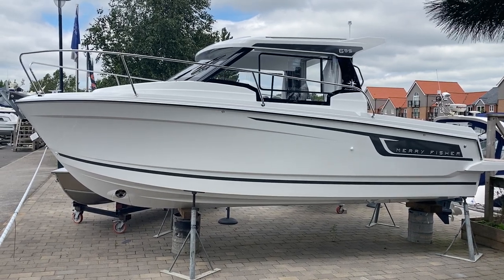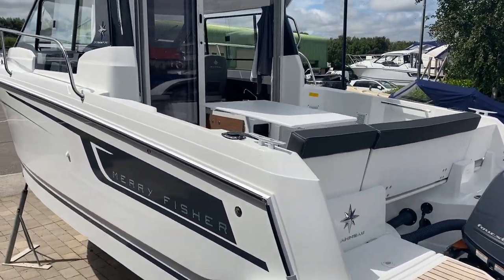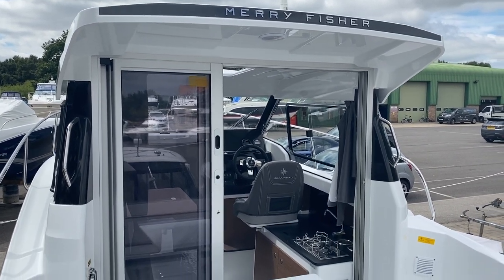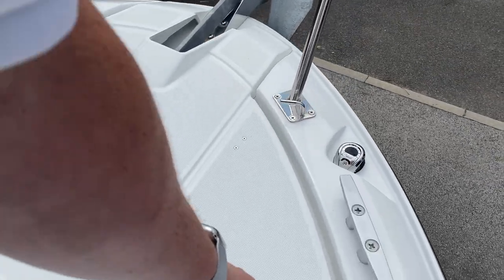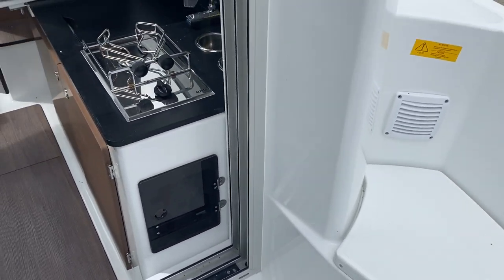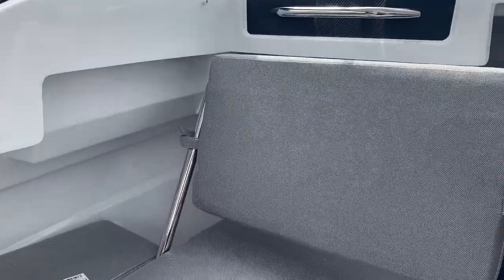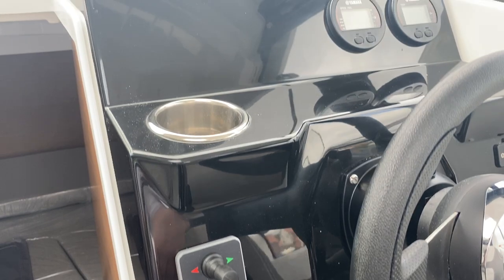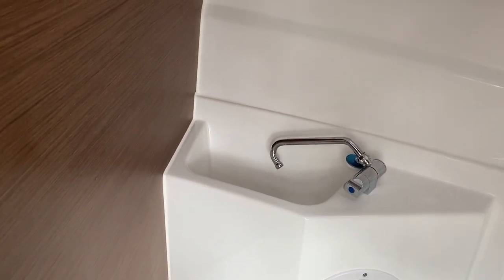Jeanneau Merry Fisher 695 Series 2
Jeanneau Merry Fisher 695  series 2 walk through video at Burton Waters Boat Sales